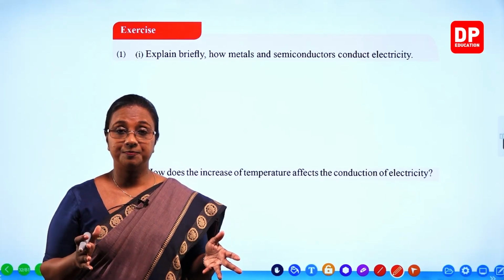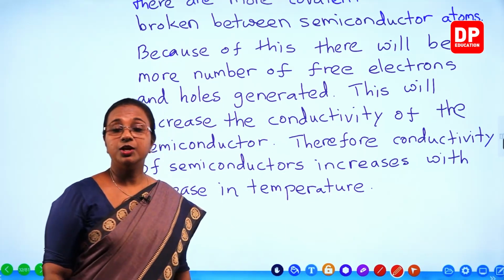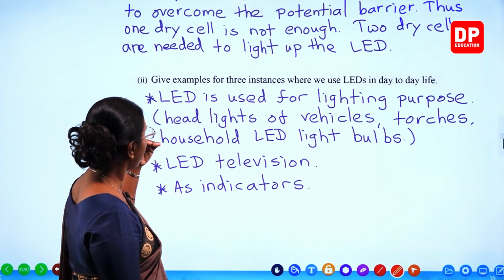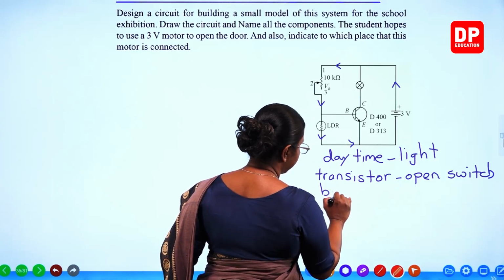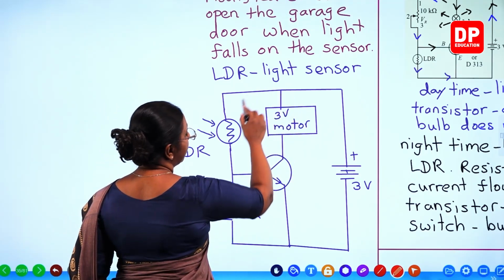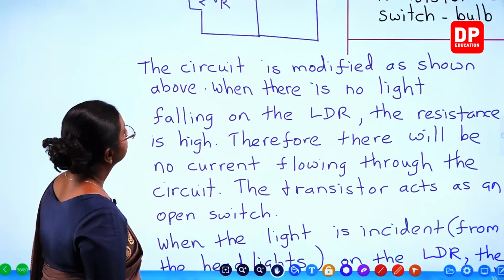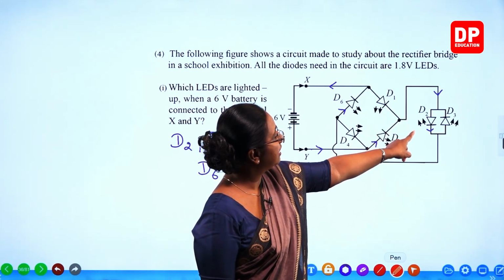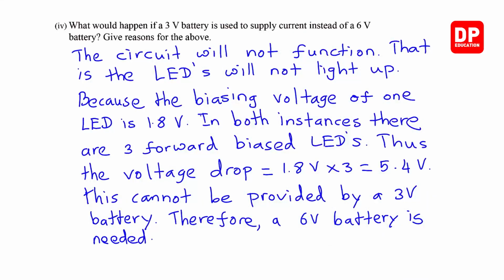Lesson 11 - Electronics (Part 11) | Grade 11 Science in English